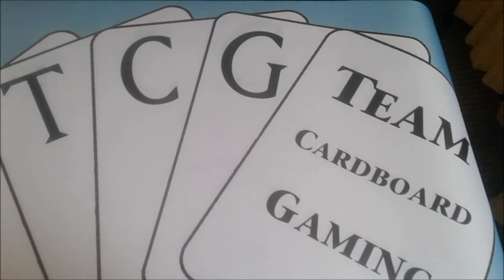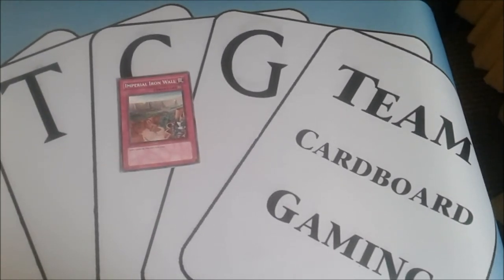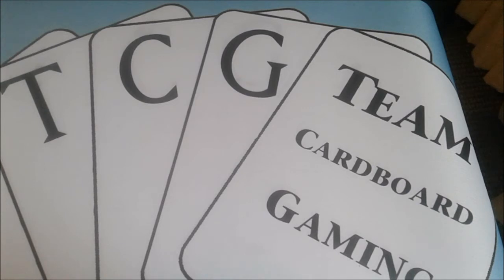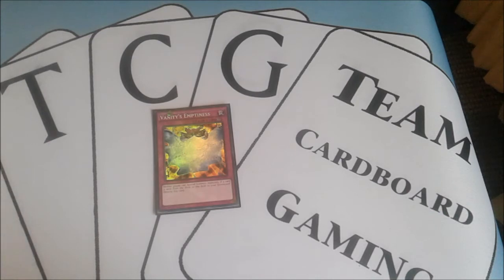how to make rogue decks win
Hey whats up youtube this is an old video i shot and forgot but thought it might help people find a decent rogue deck this format and for next format when ever that is.